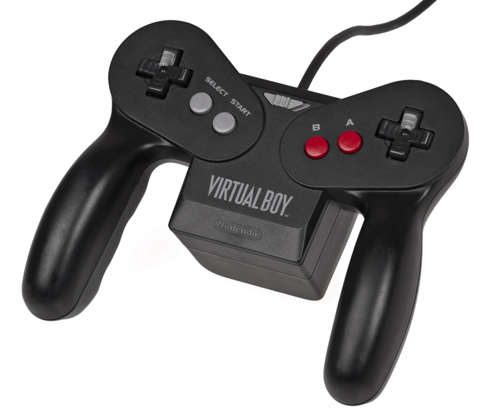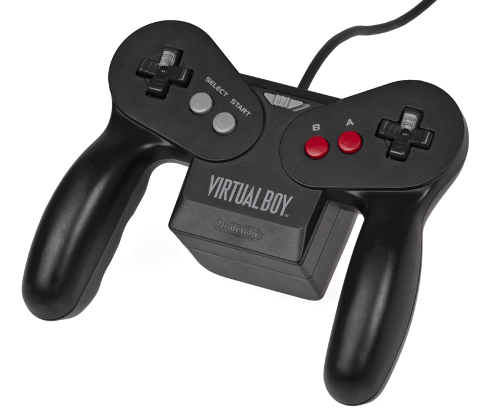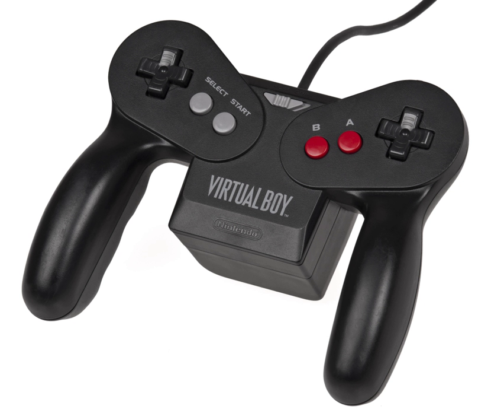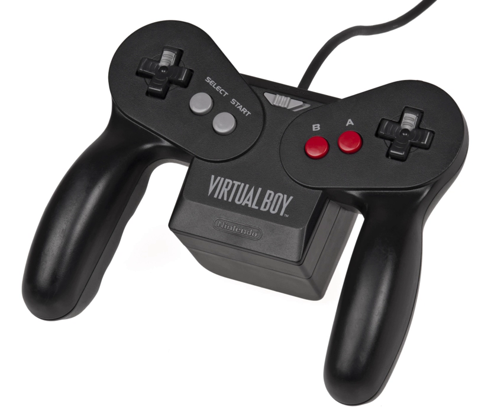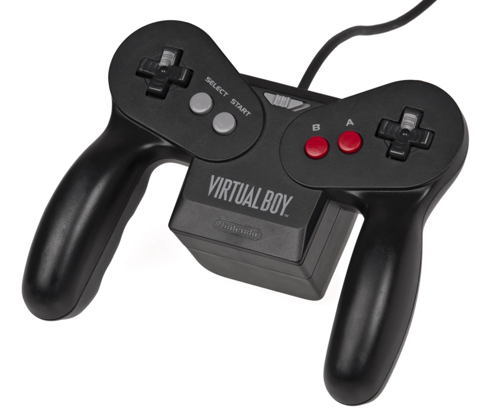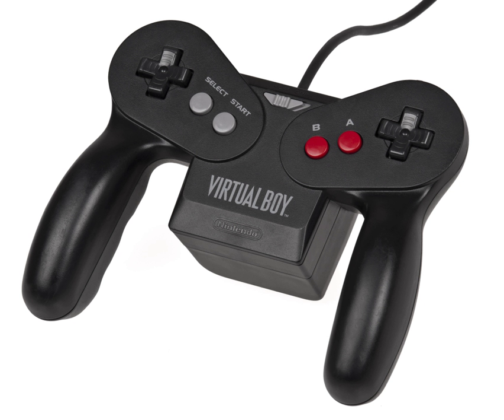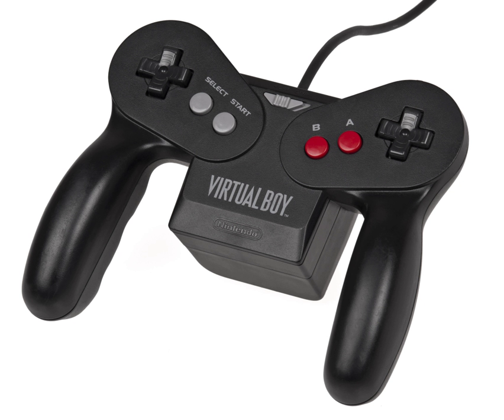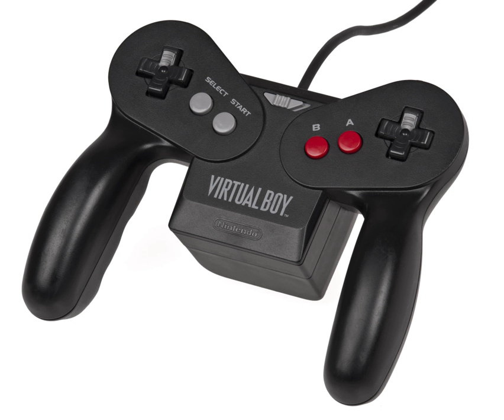Virtual Boy hardware | Wikipedia audio article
00:00:57 1 Display
00:02:38 2 Control
00:05:27 3 Connectivity
00:06:12 4 Specifications

- Socrates

SUMMARY
The Virtual Boy hardware includes the console as well as a variety of accessories. The Virtual Boy is Nintendo's first 32-bit system.
The PPU is 16-bit, and the hardware control unit is 8-bit.
The Virtual Boy system uses a pair of 1×224 linear arrays (one per eye) and rapidly scans the array across the eye's field of view using flat oscillating mirrors. These mirrors vibrate back and forth at a very high speed, thus the mechanical humming noise from inside the unit. Each Virtual Boy game cartridge has a yes/no option to automatically pause every 15–30 minutes so that the player may take a break.
One speaker per ear provides the player with audio.